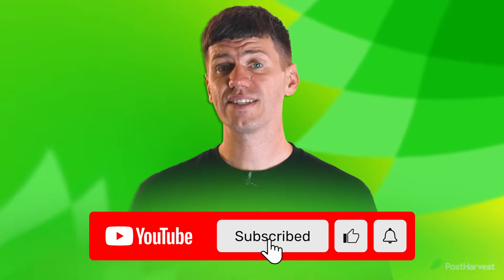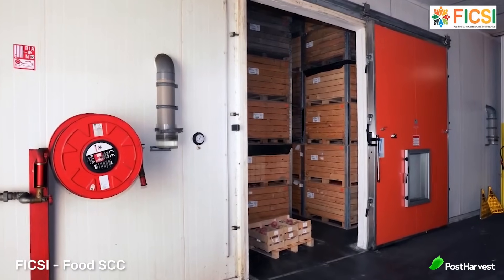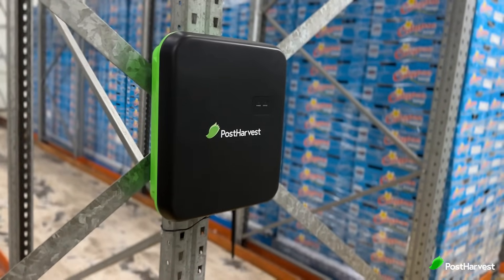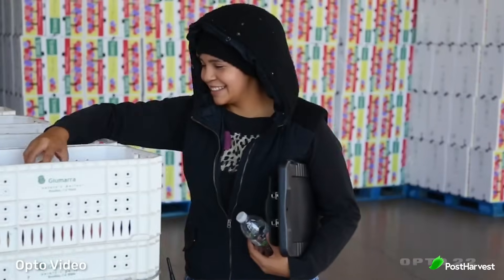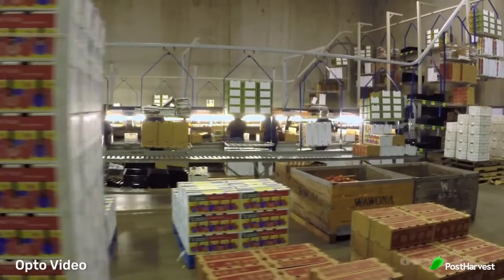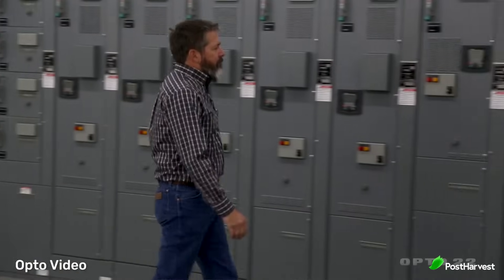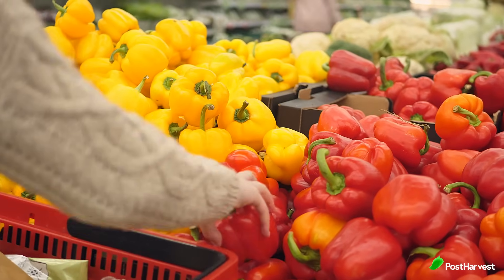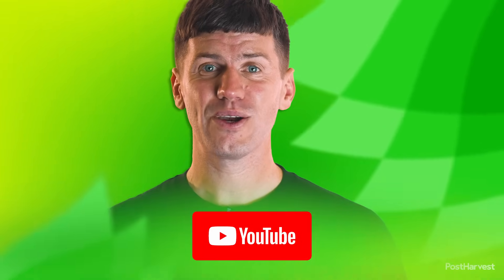How old are your apples?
Let's take a look at two different fresh produce storage techniques: Controlled Atmosphere Storage (CA) and Cold Storage.

These two techniques allow fresh produce to last months before hitting supermarket shelves.